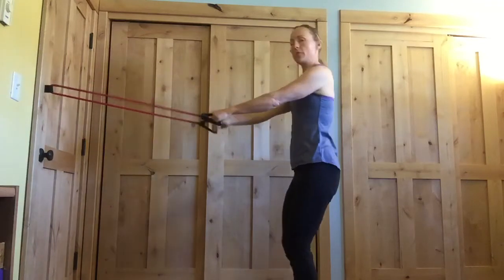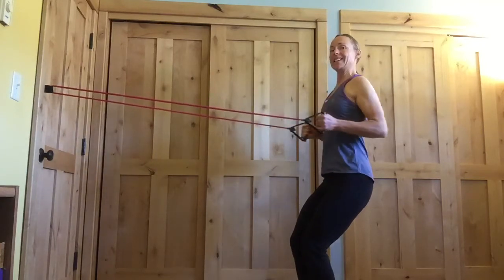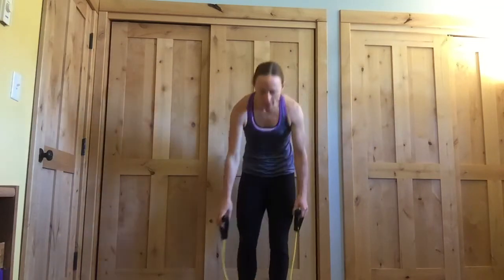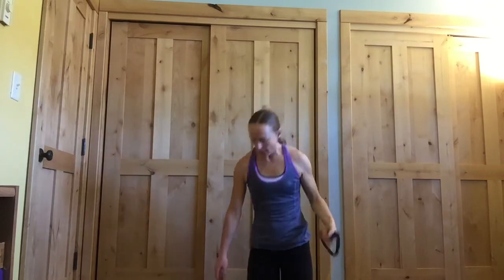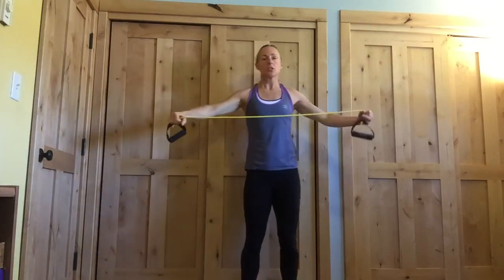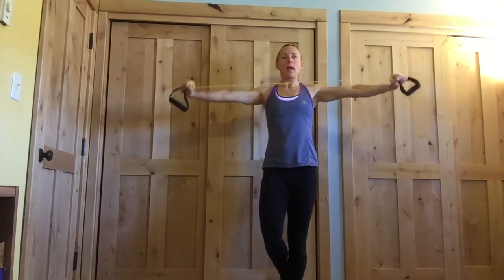Exercise band arm workout with Heidi